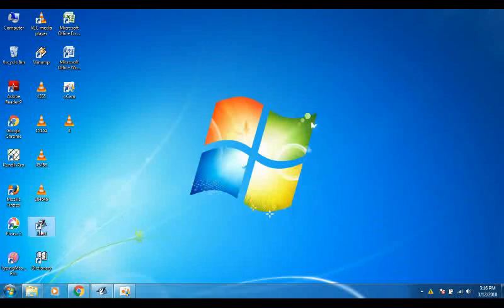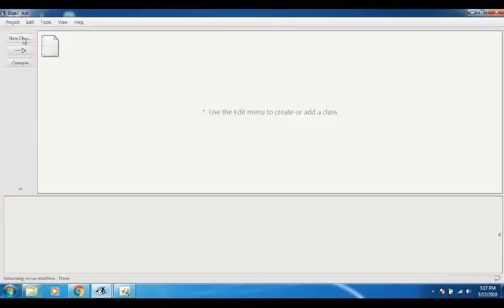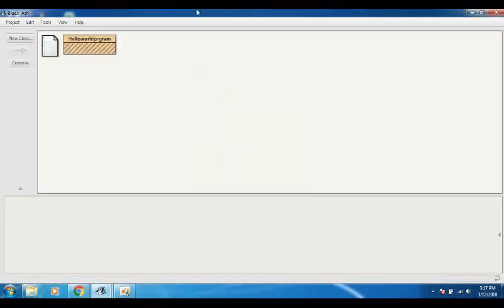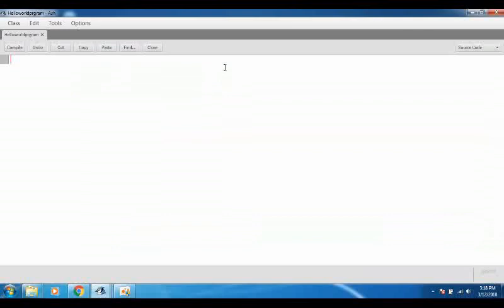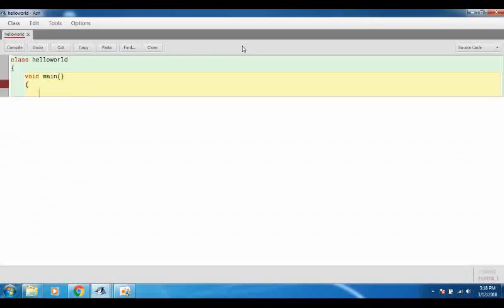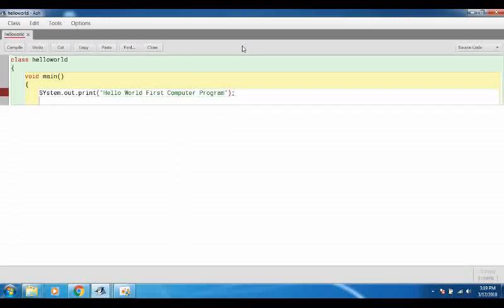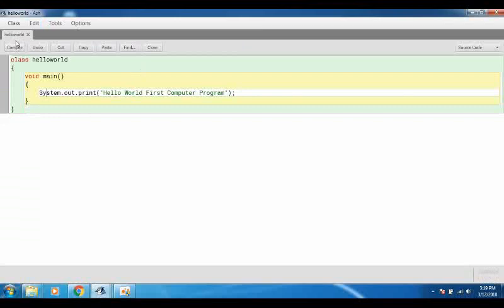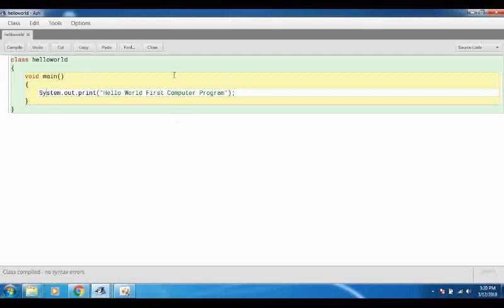Java Programming Blue J Basics How to make a Hello World Program.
GUYS PLEASE SORRY FOR THAT BAD VOICE . ACTUALLY MY MICROPHONE IS LITTLE BIT OLD AND HAS NOT GOOD RECORDING . I WILL SURE REPLACE IT AS SOON AS POSSIBLE  .
Hello Everyone Today I will show you how to make a Hello world program in blue j or simple java program .